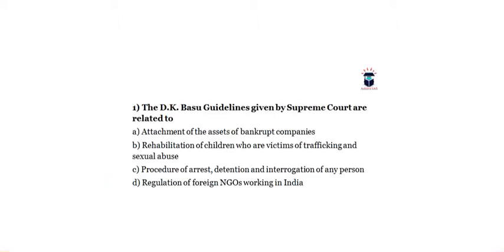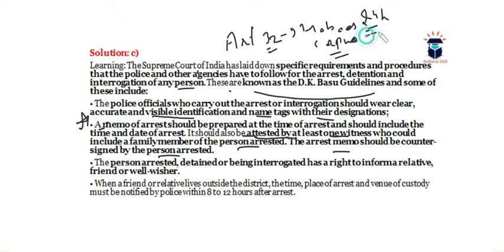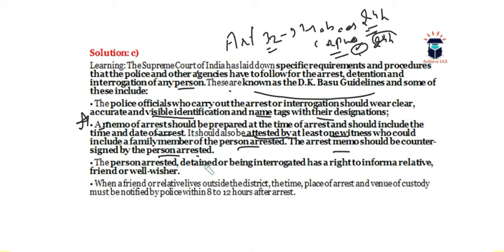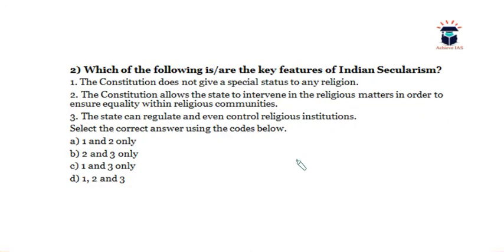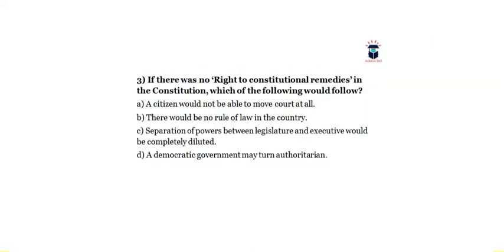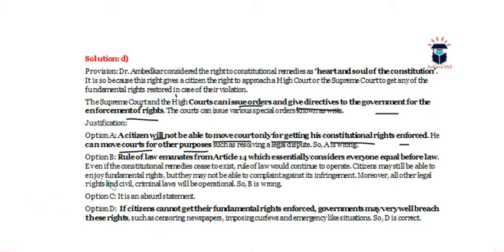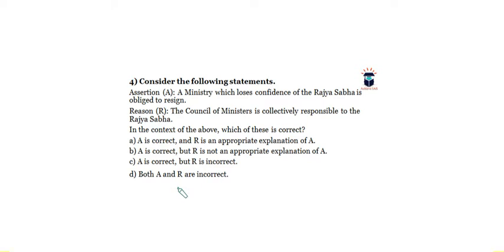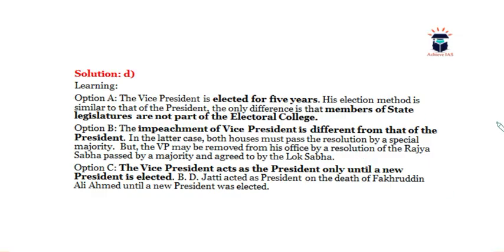Let's Solve Some Questions for Prelims 2020, Video #24, Target CSE 2020, Achieve IAS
for more such articles and their PDFs.

A Brief History of Modern India by Rajiv Ahir (Modern India by Spectrum Publications) Course